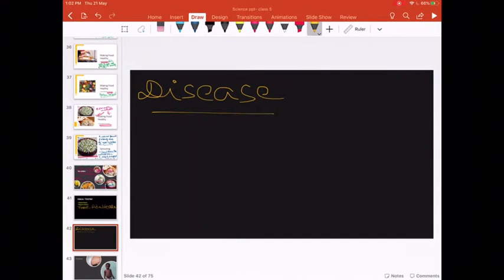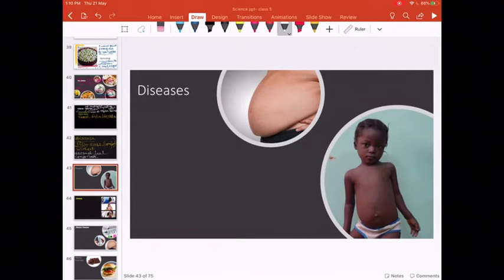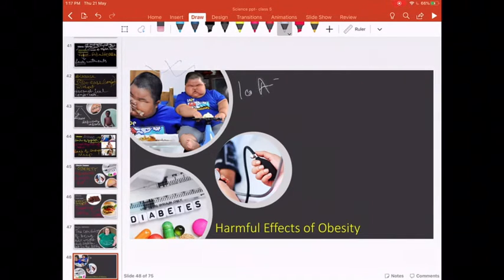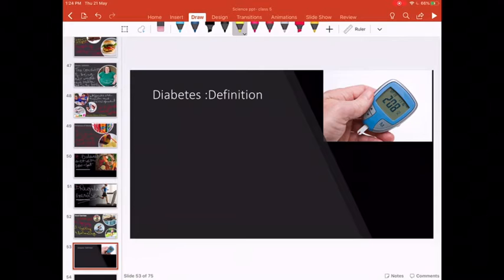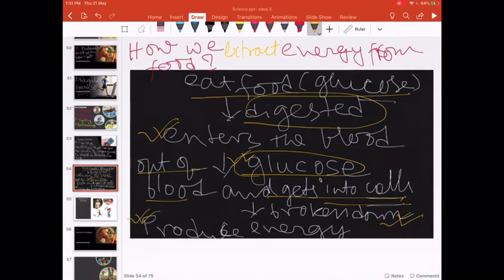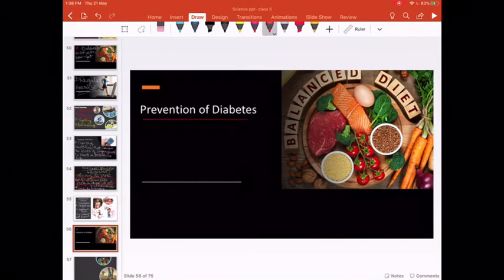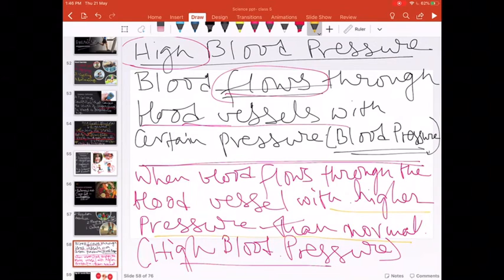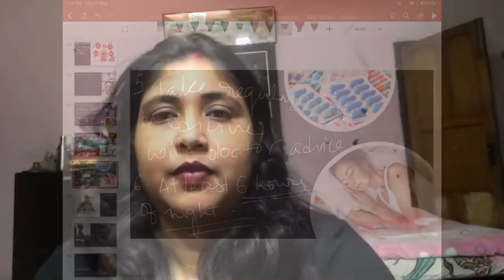Class 5 Science Food & Health- Part 3 -Life Style Diseases dt.21.05.20